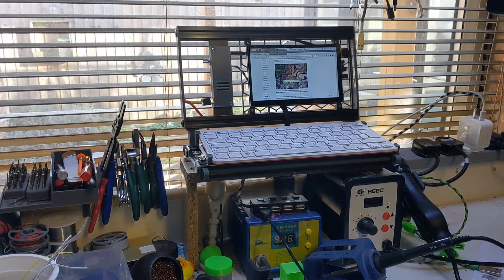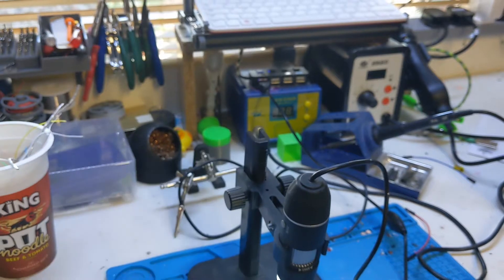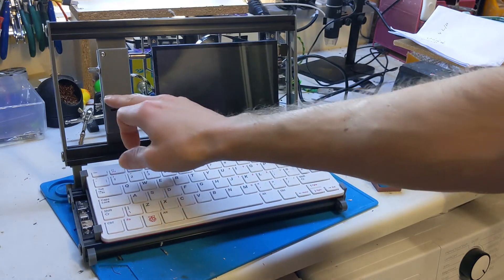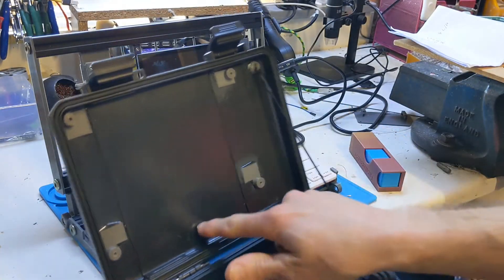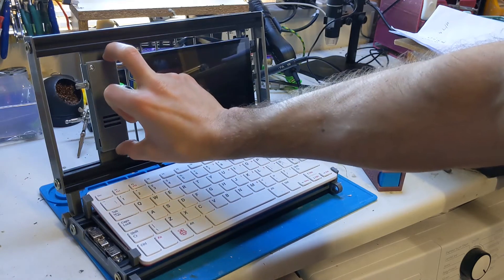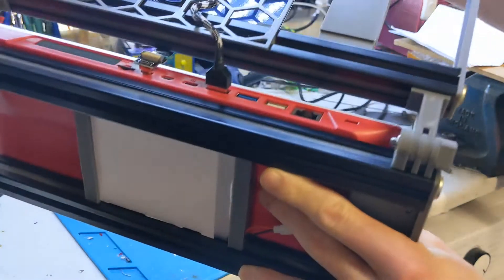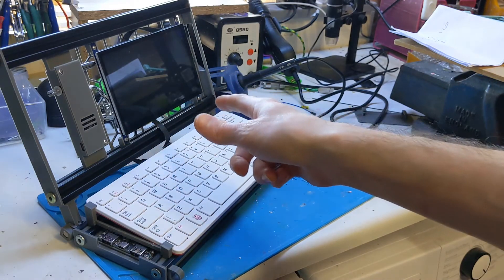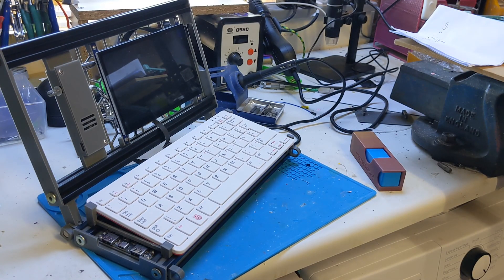Cyber deck 2020 extruder edition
This is a cyberdeck I built using lengths of 2020 aluminium extrusion all tired together with 3D printed parts. The brains of the operation is a raspberry pi 400 with a 7" HDMI screen teamed up with an amp and speaker. Its powered by a recycled Samsung table and a power bank board.